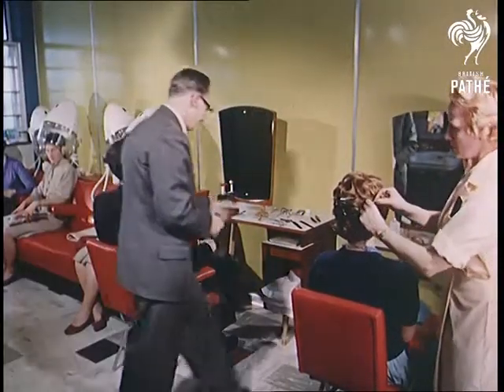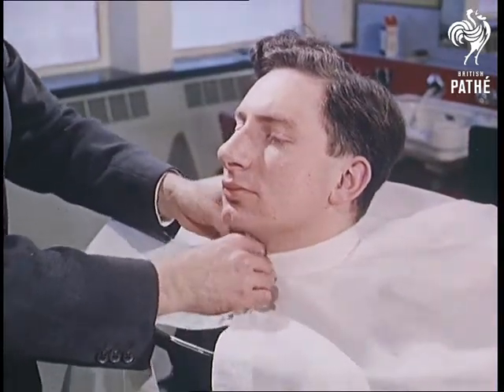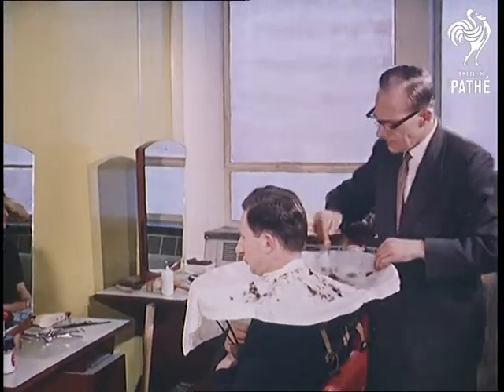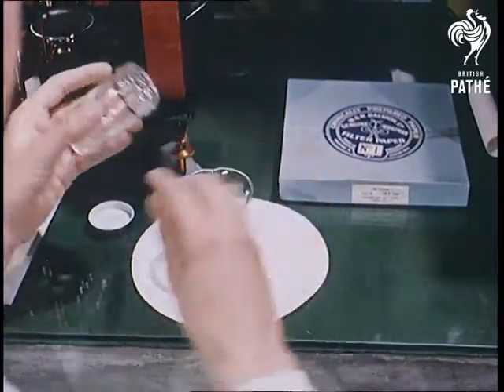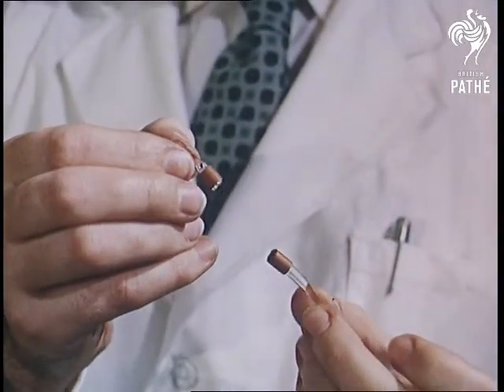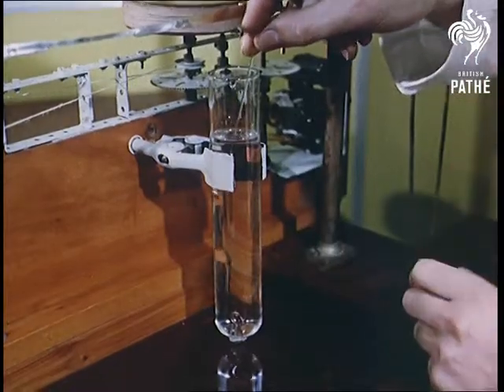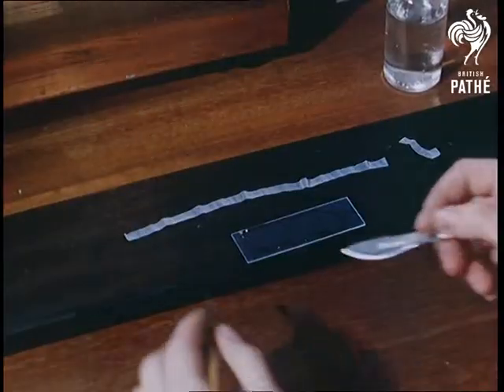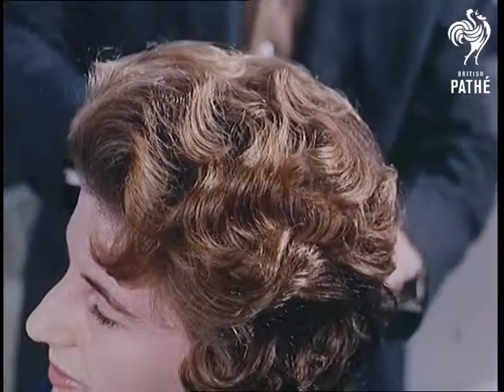Research Into Hair (1960)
M/S in hair dressing salon at Beecham Laboratories in Brentford, Middlesex; two women at the left are sitting under hairdryers, a woman at the right is having her hair set and a man comes into shot to take the middle seat.  M/S as a barber fits a circular apparatus to the man's shoulders - it looks like a basketball hoop.  C/Us as he places a piece of white fabric over it and fastens it round the man's neck (presumably to catch the cut hair), and of various hair cutting instruments on a table as a hand comes into shot and picks up some electric clippers.

C/Us as the barber clips the man's hair, then of the table as he replaces the clippers and picks up a pair of scissors and comb; the man's hair being cut and the hair falling on the white fabric.  M/S as the hair cut is finished; C/U as the barber brushes the cut hair into a pile on the fabric and takes off the apparatus.  Commentator says "These cuttings are then subjected to tests to discover the effects on hair structure and growth that have been produced by experiments with hair preparations".

C/U of the cut hair being taken from a glass jar and put into a glass beaker on a laboratory table; M/S and C/U of the hair being weighed.  C/Us and M/S of a strand of hair being stretched to check elasticity; it is held between two tiny weights and put in a test tube filled with water; C/U of a needle which records the stretching onto paper attached to a revolving cylinder.

M/S of a girl at the microtome - a hair slicing machine that looks a bit like a bacon slicer.  C/U of the slicing apparatus; the hair seems to be covered in a tissue paper casing.  M/S as the girl removes a sliced section, cuts a small piece from it and places that on a glass slide, preparing it for microscopic examination.  M/S of a man in a white coat sitting at a microscope; C/U as he looks into it.  M/S back in the salon of a woman having her finished hairdo sprayed with setting lotion; two men walk into shot and examine her hair; C/U of it being examined, then she turns round and smiles.

Note: more details on hair research and newspaper cutting on file.
 FILM ID:103.14